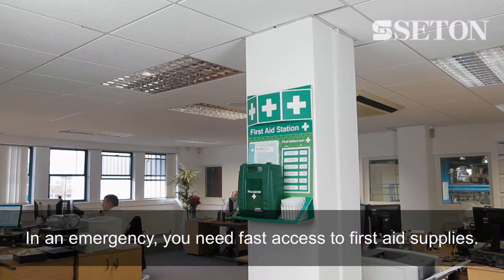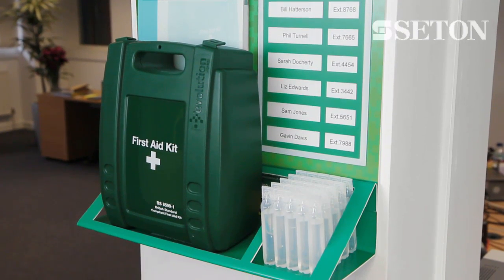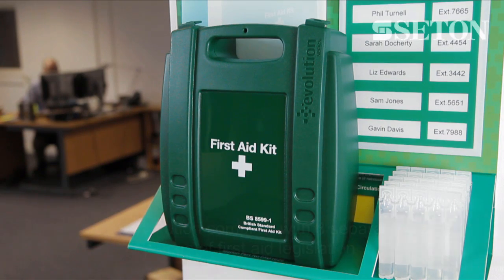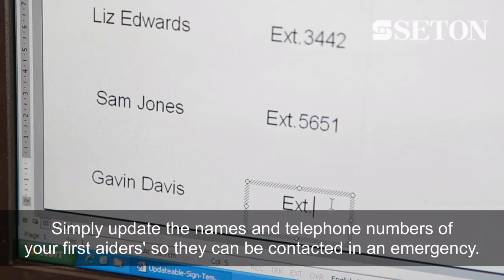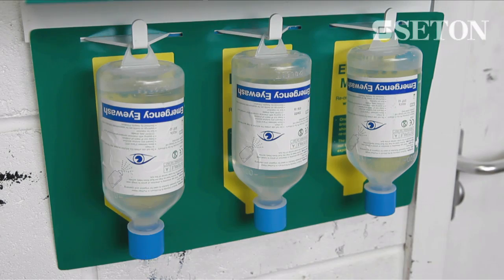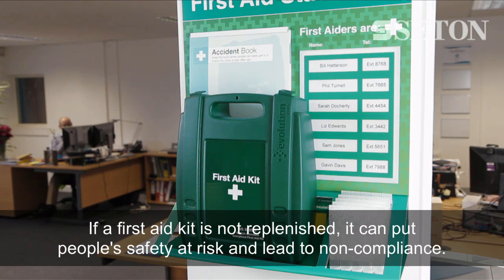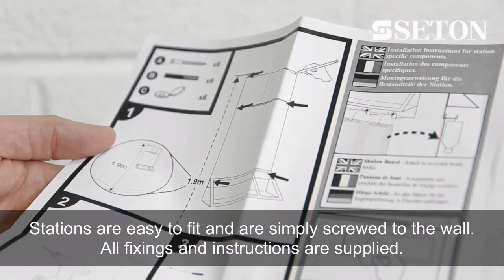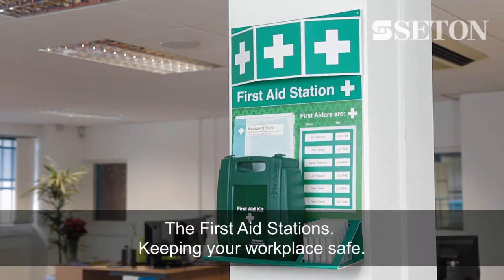First Aid Stations | Seton UK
First aid essentials in one simple station for fast and efficient access to your first aid supplies.

the 3d header and bright colour mean's the station is highly visible from any angle, this is the easy and organised way to store all your first aid supplies.
first aid stations to suit different working environments complies with First aid legislation and includes a BS compliant first aid kit  also supplied with handy instructions and guide.
Ideal for Low and High-risk environments.